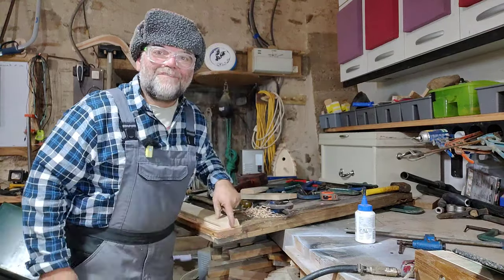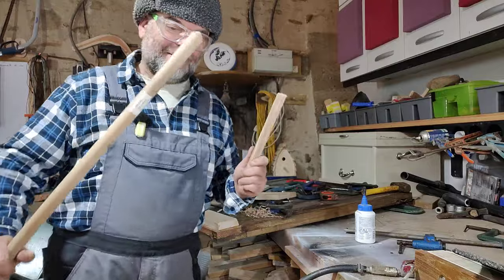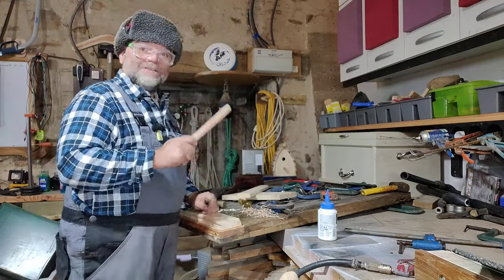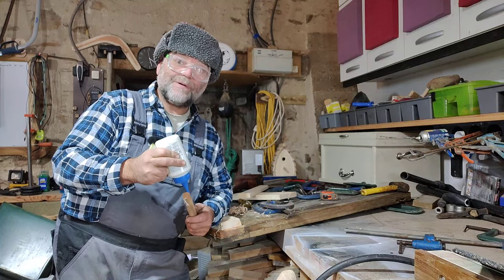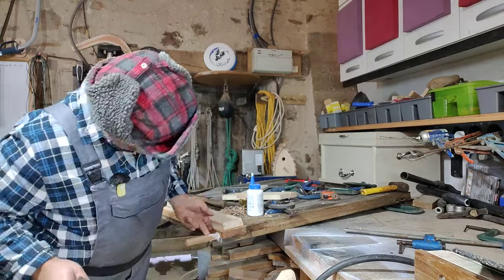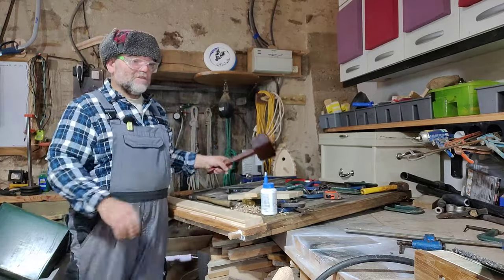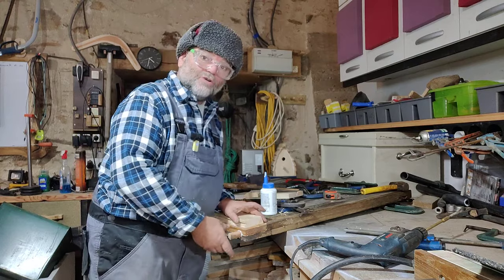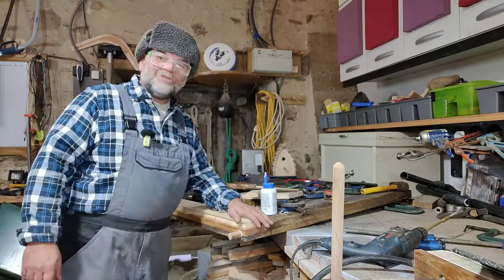Repair a DOOR with a Broom!